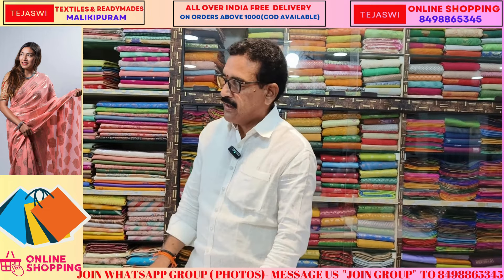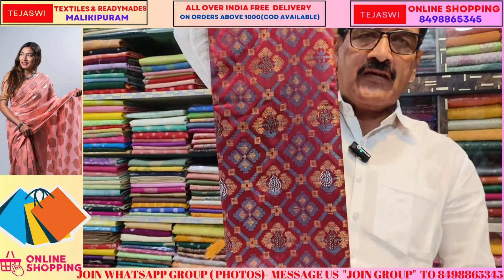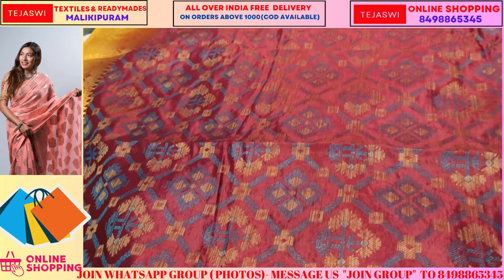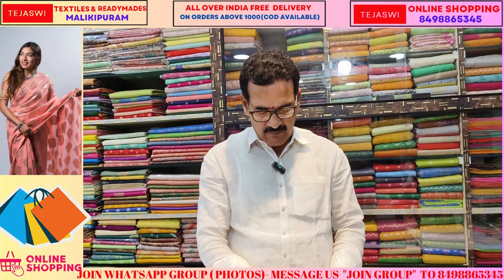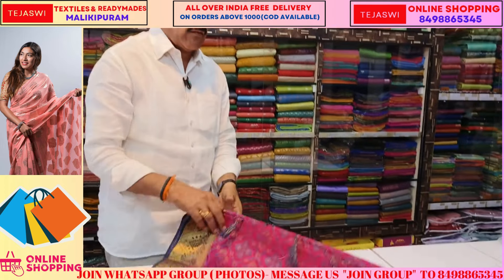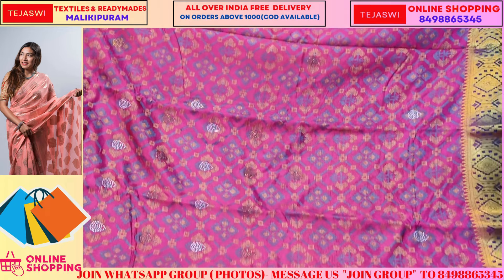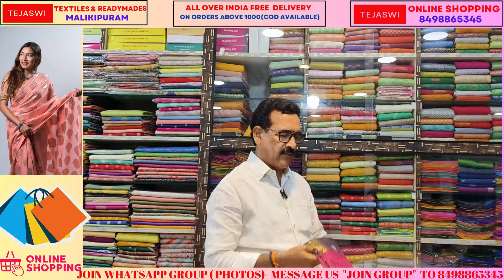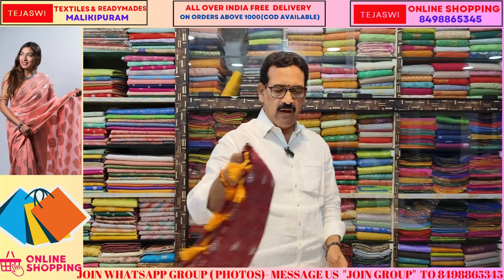MEENA HIGH CLASS BANARAS FANCY SAREES NEW COLLECTIONS DAY BY DAY COLLECTIONS OFFER PRICE 1195 ONLY